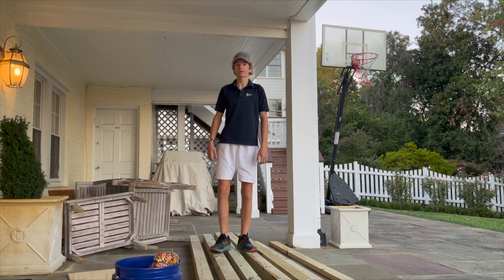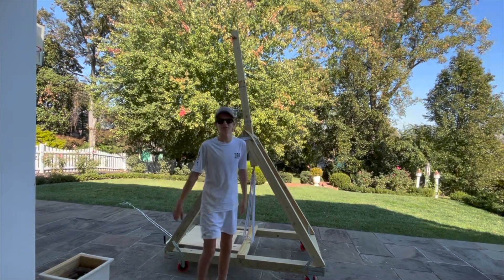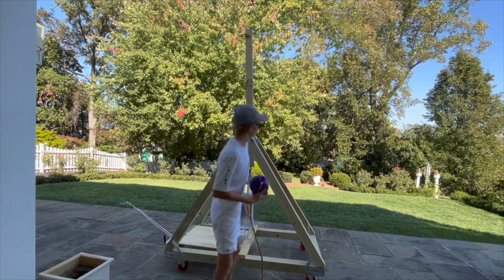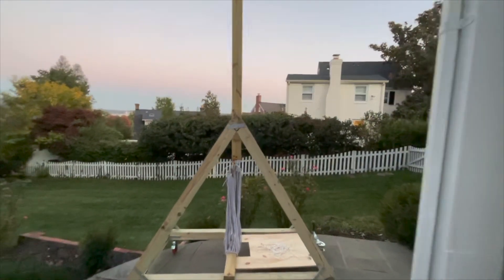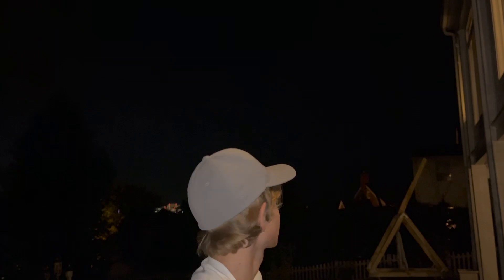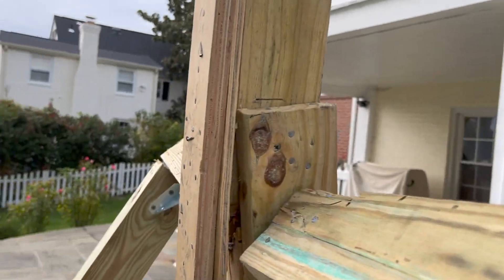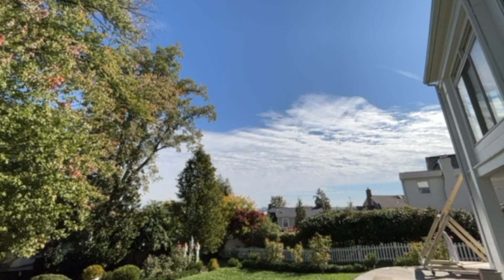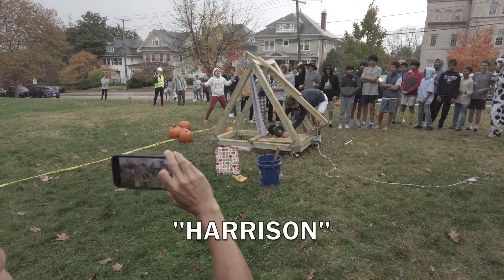My History Teacher Asked Me To Build A Giant Catapult!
Of course, all these tests were run in a very safe environment. My history teacher asked me to build a catapult for my schools Halloween competitions, and I completely over did it!